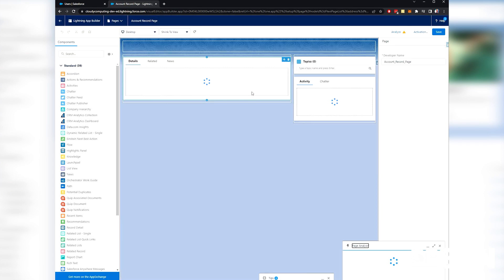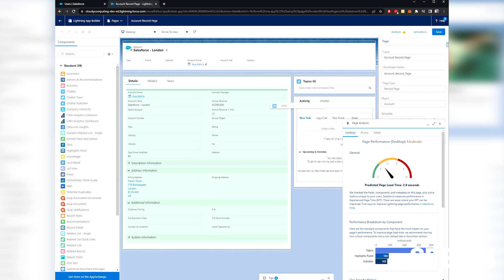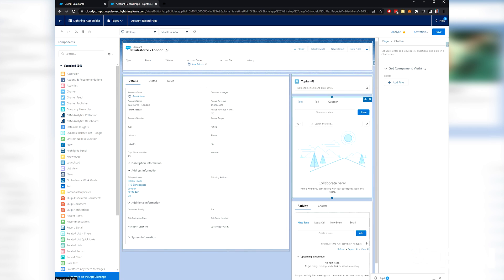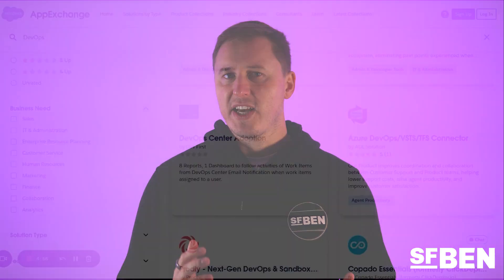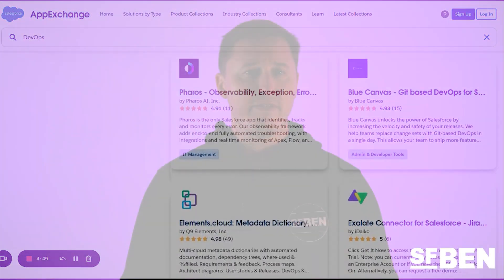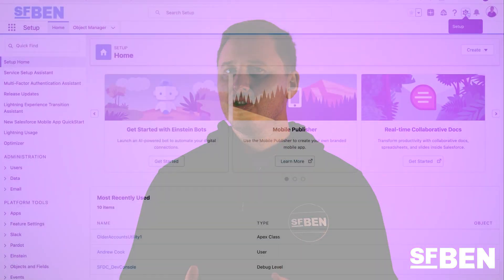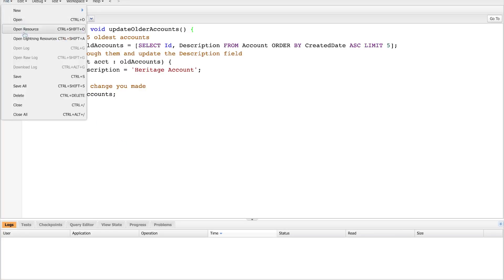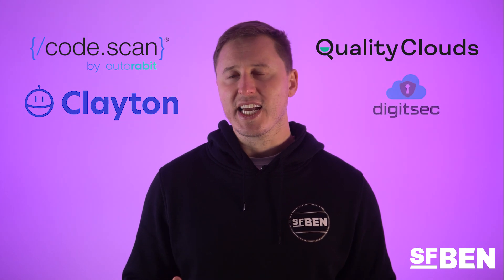Ultimate Guide to Salesforce DevOps & Tools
Salesforce DevOps: a trending term that is becoming an increasingly important aspect of developing on the Salesforce platform. But for some, this may be a term you’ve barely heard of.

Luckily, we've got you covered. In this ultimate guide, we'll go over what Salesforce DevOps is, some of the most notable tools you can use in this field, and how you can get started with DevOps.

Prefer reading?